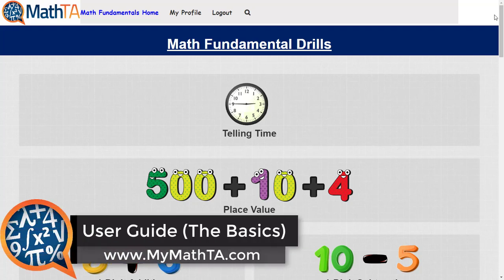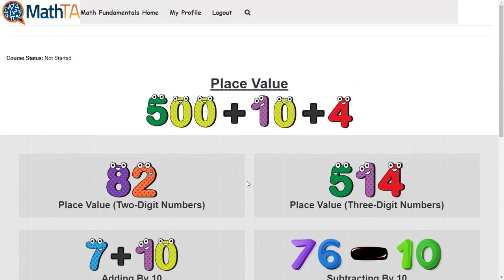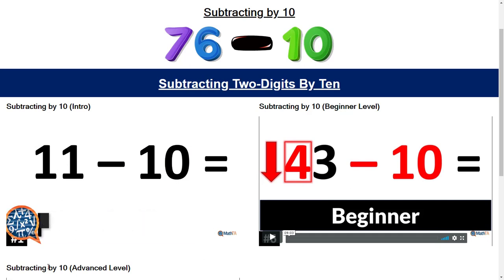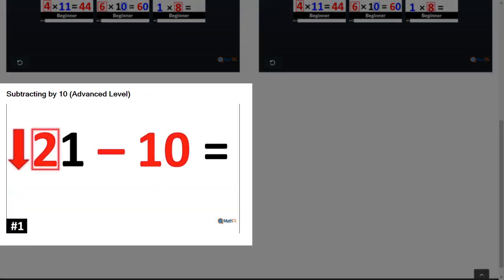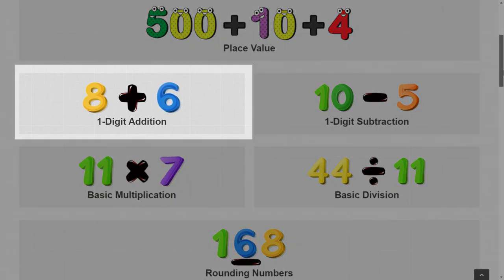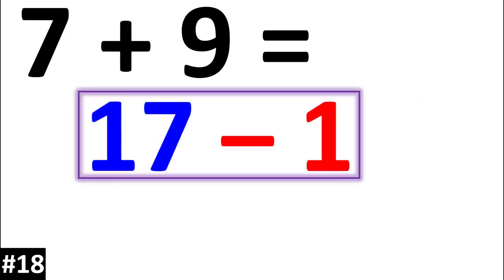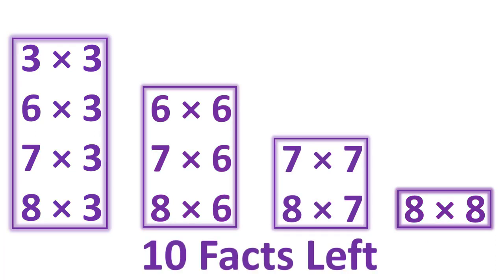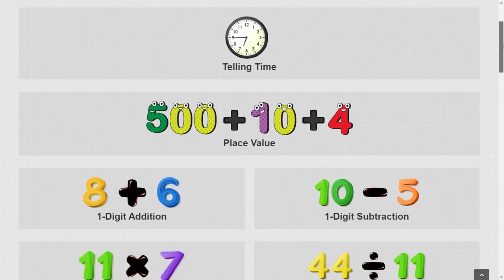MyMathTA User Guide (The Basics)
In this video, we  cover the basics of using MyMathTA.com so students can now learn math facts and basic math skills faster and easier than ever before.